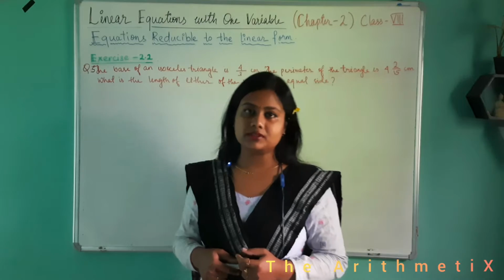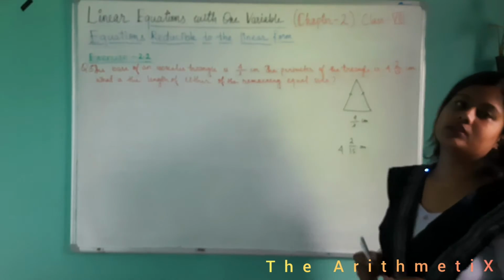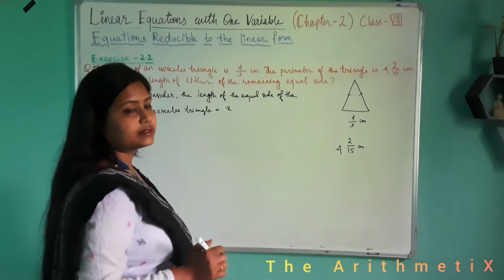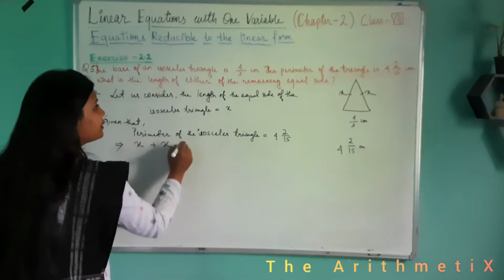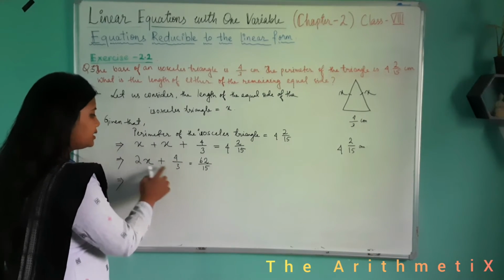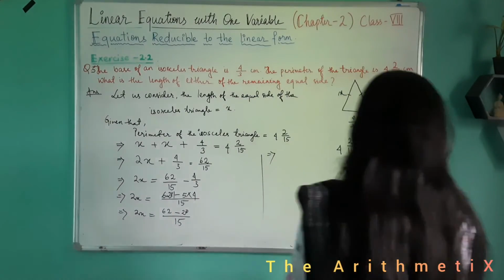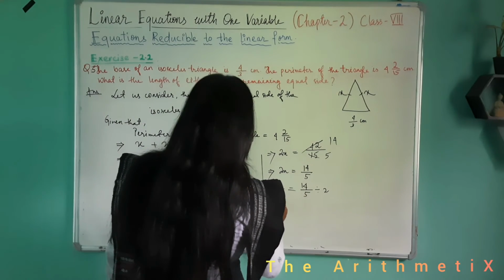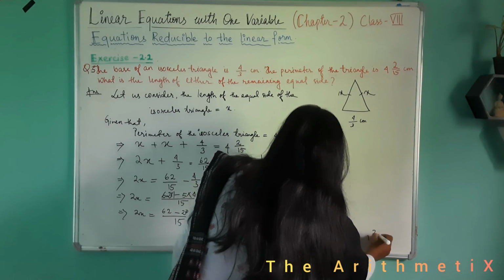QNo. 3 | Exercise 2.2 | Linear Equations with one variable |Class VIII |Mathematics | NCERT